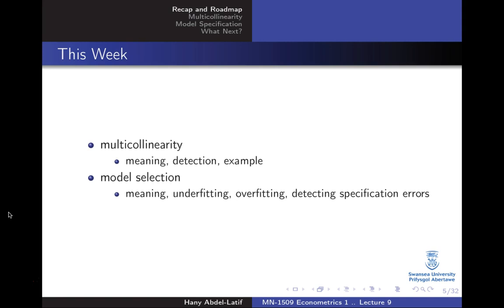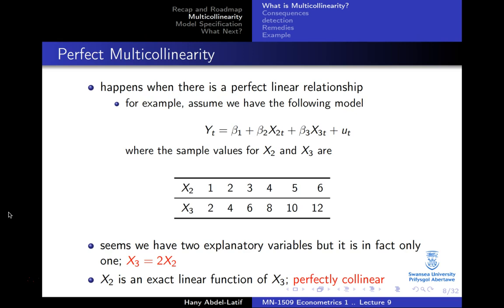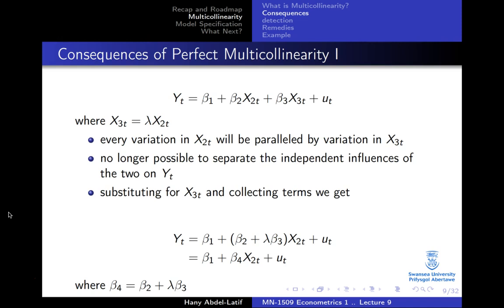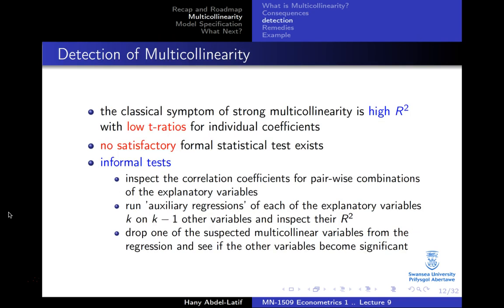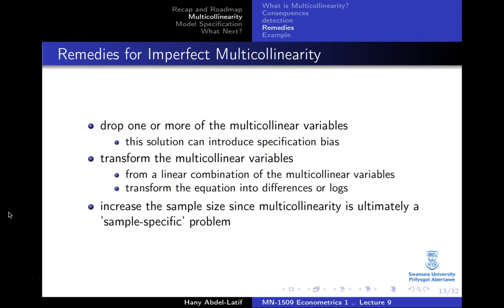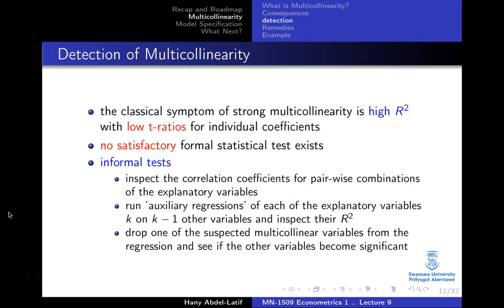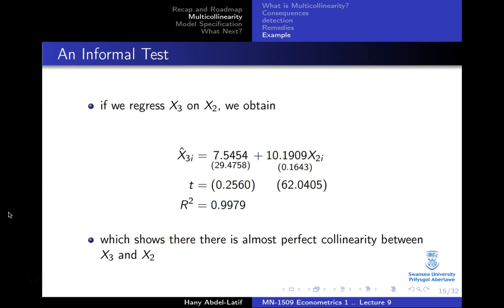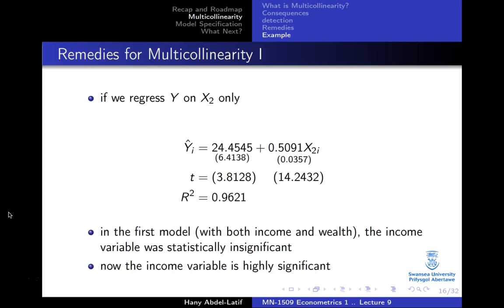Econometrics 1: Multicollinearity with an example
What is multicollinearity? How to test for the presence of multicollinearity?